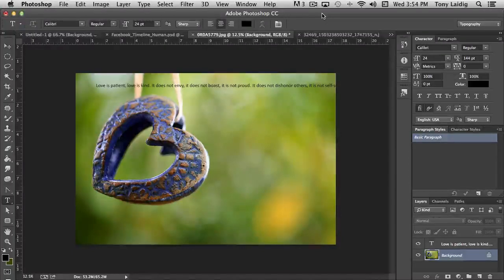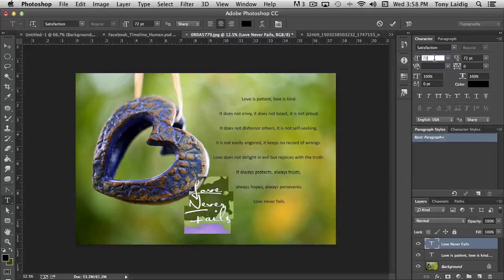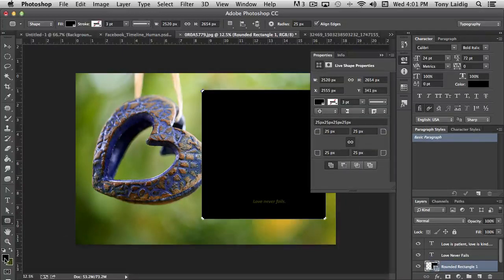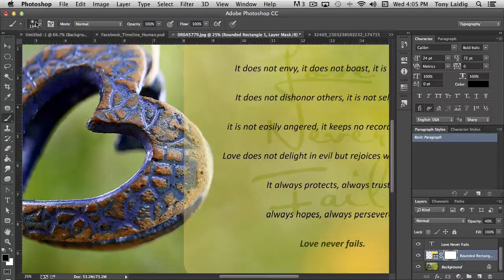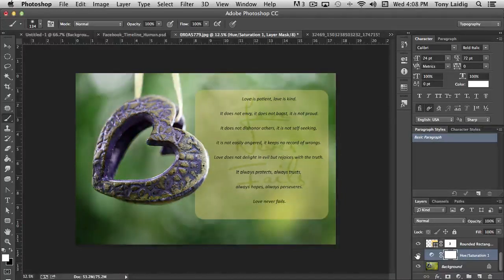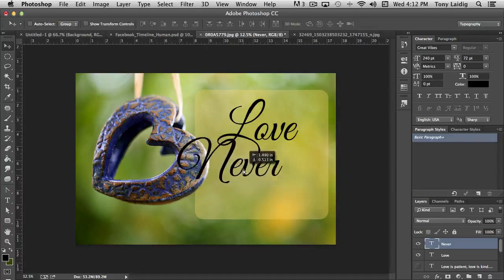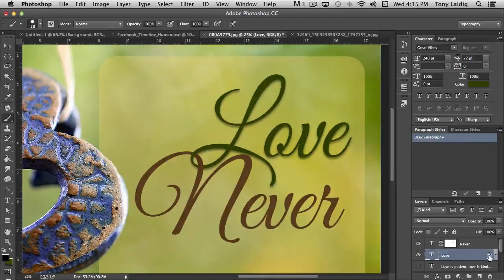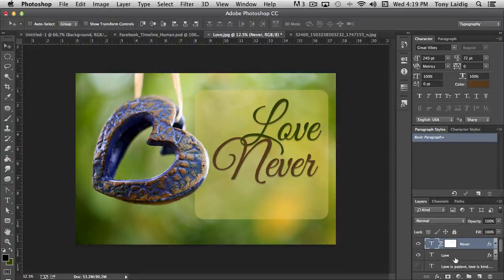PhotoShop Secrets 25